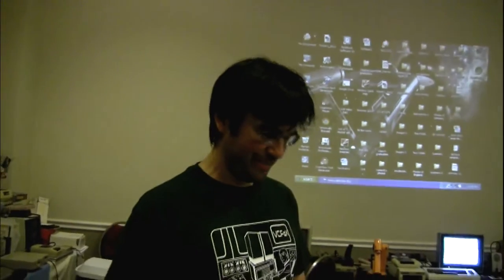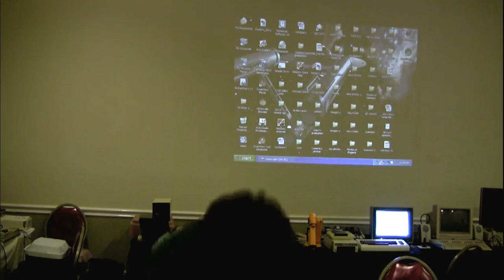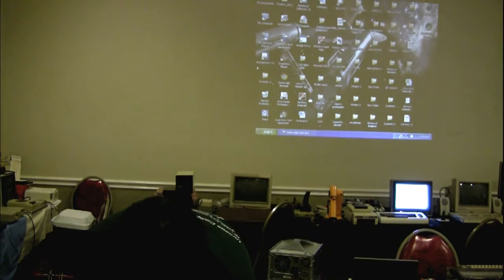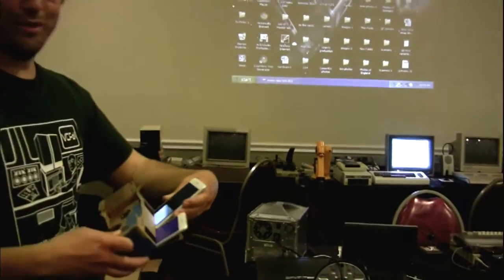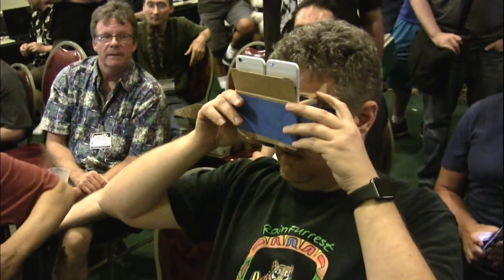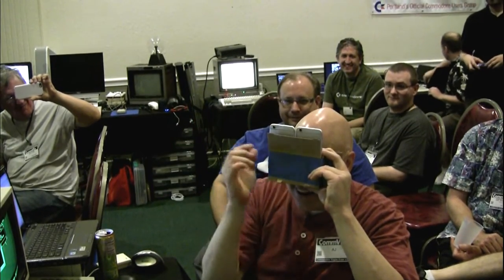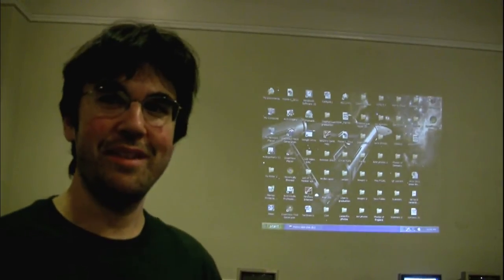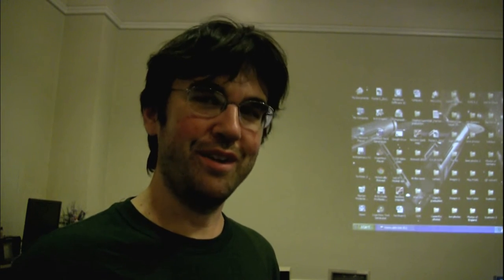Mike Hill and 3-D PETSCII video at CommVEx v11 2015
On July 18 Mike Hill, Commodore PET aficionado, presented his latest creation - PETSCII video in 3-D with the use of a cell phone and 3-D Google cardboard glasses. Filmed at the Commodore Vegas Expo by Robert Bernardo